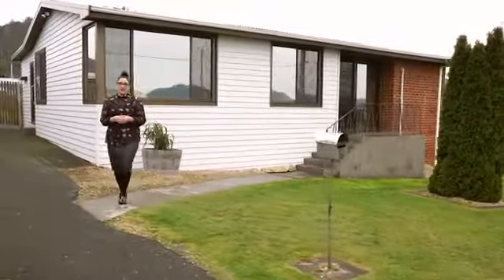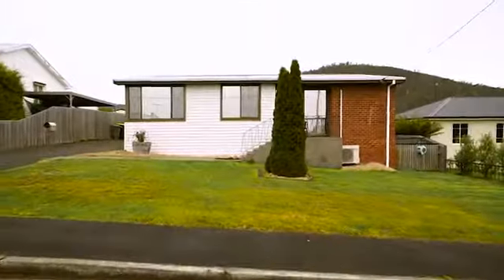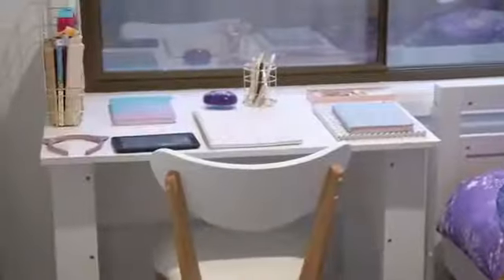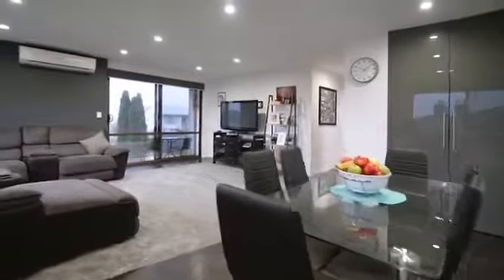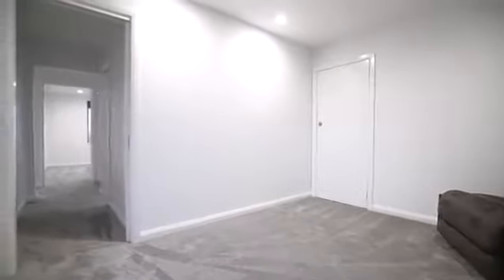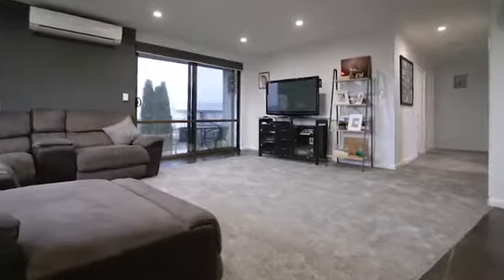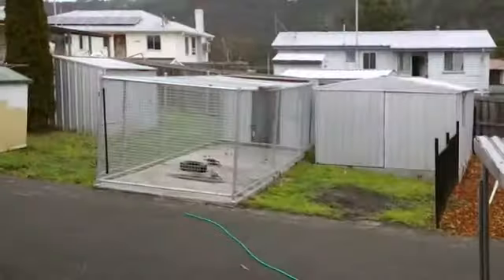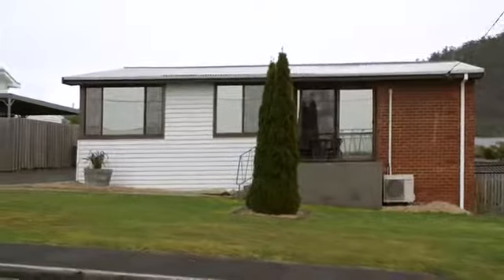12 Corranga Drive, Chigwell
Set on the hill overlooking the river Derwent, this 4-bedroom beauty has been recently renovated and is sure to tick lots of boxes on your house hunting list! With 4 bedrooms, built ins and an updated Kitchen and bathroom there is nothing to do but move in and enjoy. The 4th bedroom has external access, a heat pump and window overlooking the backyard and would make a fantastic home office, rumpus, teen retreat or parents escape!